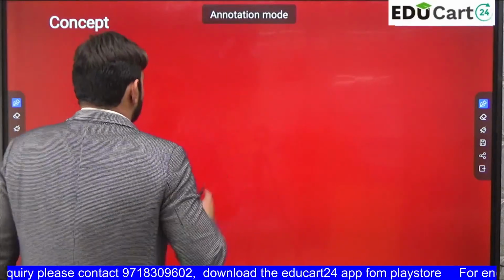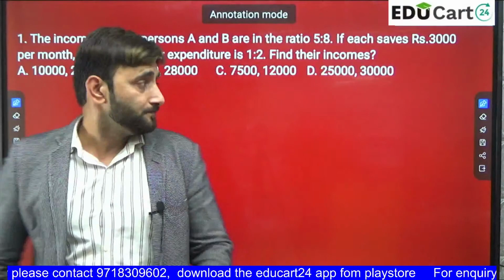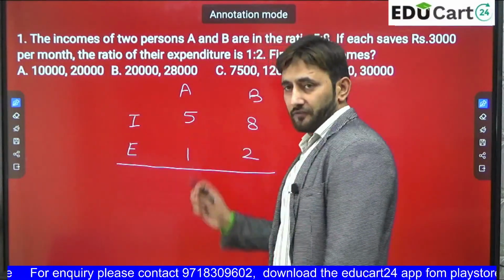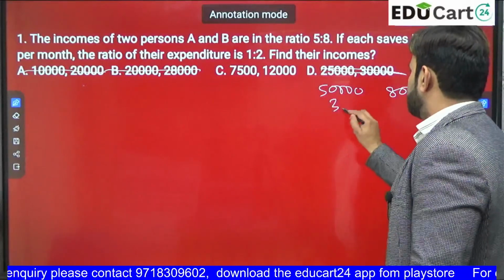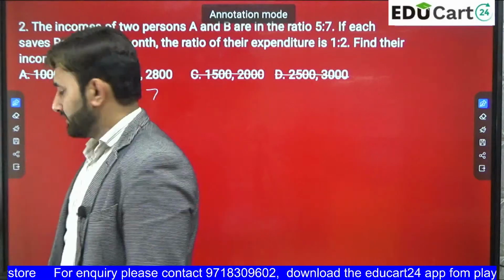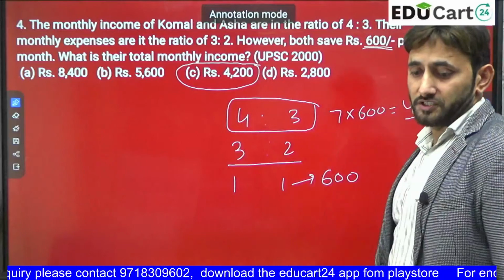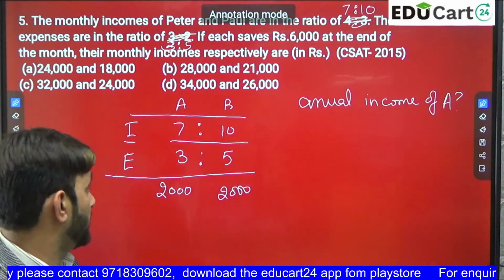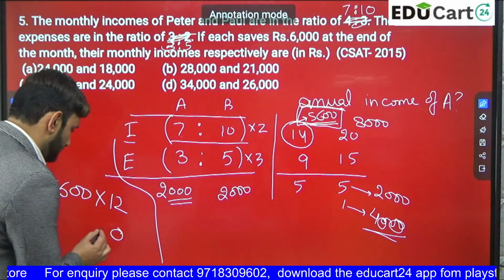Most important topics for CSAT | UPSC Prelims 2022 | concept-1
Welcome to Educart24 for CSAT-22, your one-stop solution for UPSC CSE Exam. During this lecture series we are going to cover 50 Most important topics for CSAT-2022 exam. We will cover the entire syllabus, strategy, updates, and detailed self study plan which will help you to crack UPSC CSE/IAS 2022/23

During the live session, we will be sharing a lot of Tips and Tricks to crack the exam. UPSC CSE aspirants who are preparing for their Exams will be benefited from this channel.
Our target is to help every serious UPSC aspirant in their journey to enter the prestigious services like IAS,  IPS,  IFS, IRS etc...